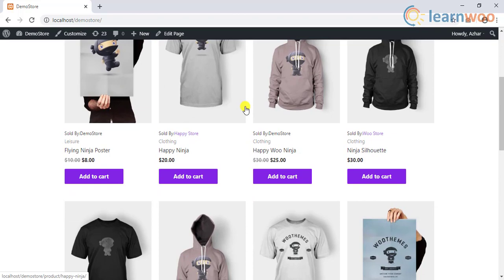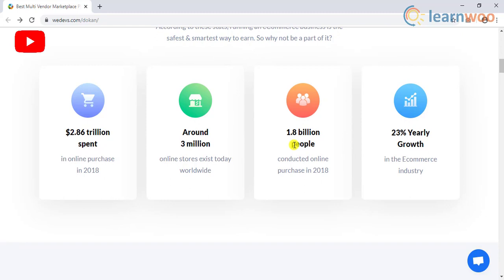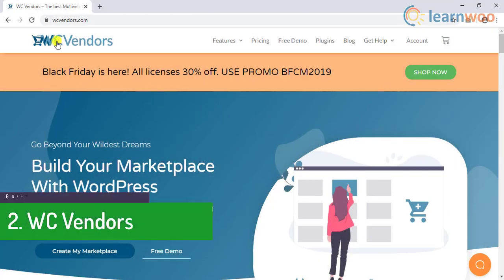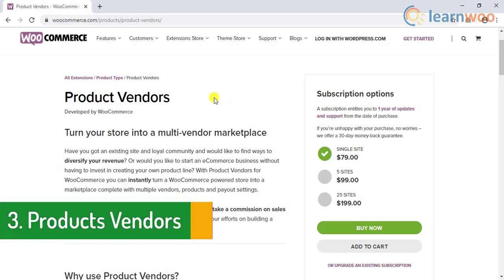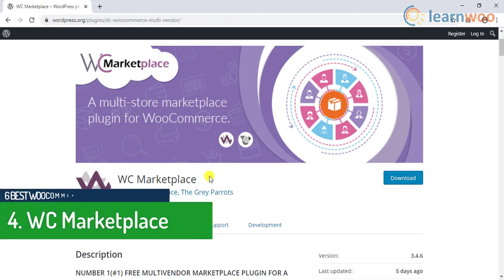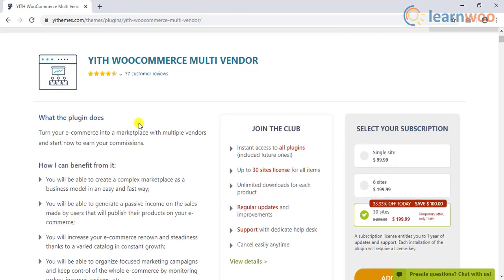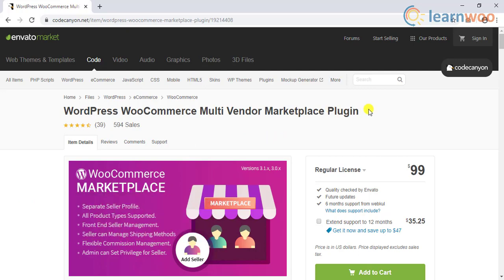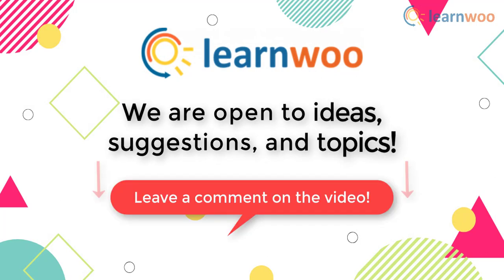6 Best WooCommerce Multi-Vendor Plugins for Your WordPress eCommerce Store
If you are running a WooCommerce store, you need to expand it over time. An obvious way of doing this is by diversifying the product line. However, there is an easier way to do this if you are not really keen to add more products of your own. You can allow multiple external vendors to sell in your store and you can set a fixed commission for every sale of these vendors.

If your store is based on WooCommerce, you have ample options in the form of plugins to get this idea going.

This video focuses on the best 6 WooCommerce multi-vendor plugins for your WordPress eCommerce store.

4. WC Marketplace -
5. YITH WooCommerce Multi-Vendor Plugin
6. WordPress WooCommerce Multi-Vendor Marketplace Plugin

5. 27 Best WordPress WooCommerce Themes
6. 35 Best Free WordPress WooCommerce Themes

Suggested reading:
1. WooCommerce Multi-Vendor Plugins to Expand your Store
2. How to Setup a WordPress Marketplace with Multiple Vendors
3. WooCommerce Multistore Strategy for More Products and Customers